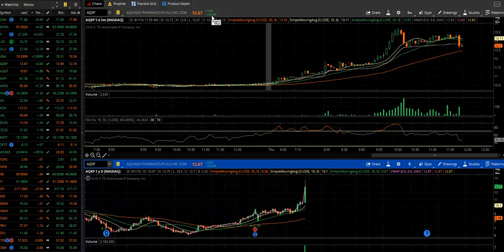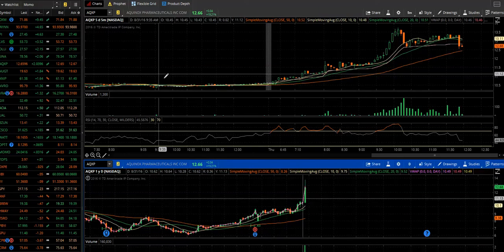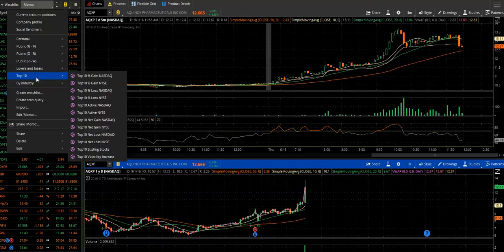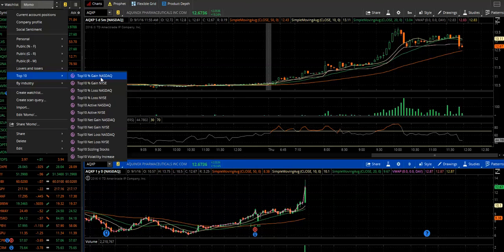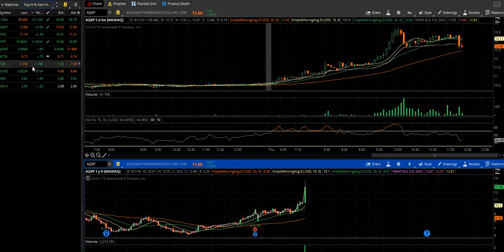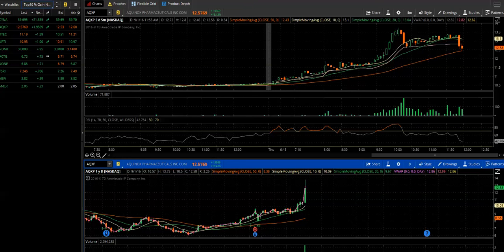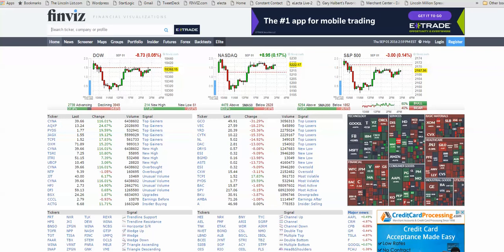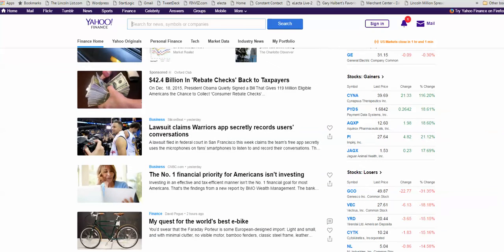A Simple and Free Momentum Stock Screener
We've been getting several emails regarding which stock screeners we use in the trade room to help us locate which stocks to trade. One large benefit of being a LincolnList member is we provide custom proprietary scanners to all of our members at no additional charge. The custom screens allows our members to trade the same momentum trading strategies in which the room is built around . For example, one of our go to set-ups is the parabolic short with a high RSI. To find these set-ups, we've set-up a specific high RSI scanner that searches for stocks with our specified characteristics all throughout the day. It is hard to describe through words, but if you're in our room, you will see stocks with an 85+ RSI pop in and out of the screen. As these stocks pop up on the screen, you could do a quick analysis to see if they meet your criteria to trade (price,volume, range, etc.)

But what if you're not a member of our trade room. Maybe you're just starting out and can't afford a custom screener. Below is a simple and free momentum stock screener that you can use to day trade or swing trade.

TheLincolnlist.com is a leading online trade room. We teach students to trade the markets without emotion. Take a moment to join our Free Day Trading Room

You can learn more about our trading strategies and see live trades play out on screen in this streaming DVD